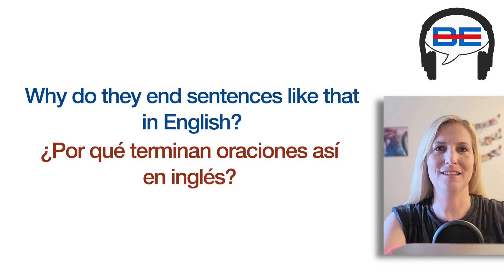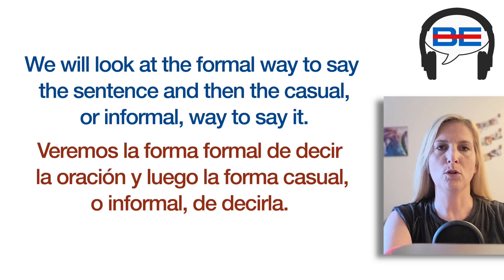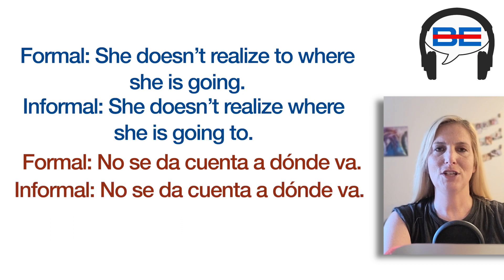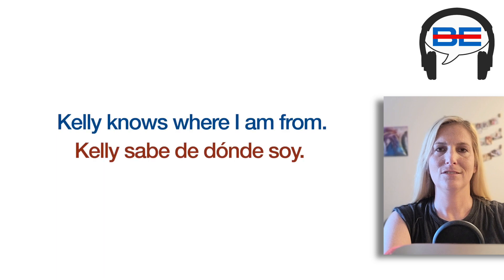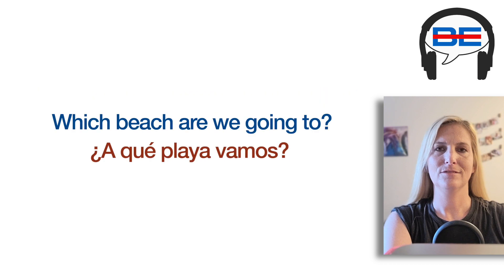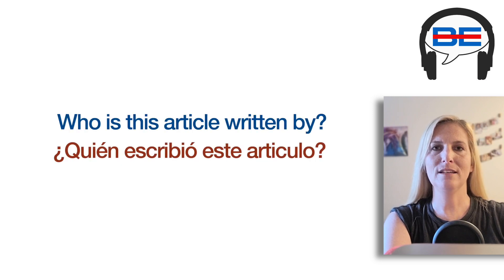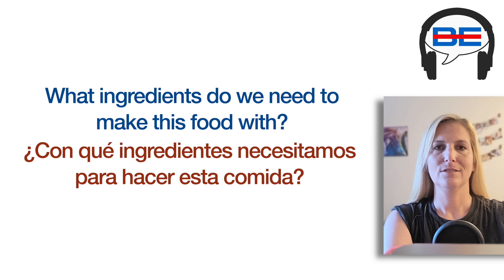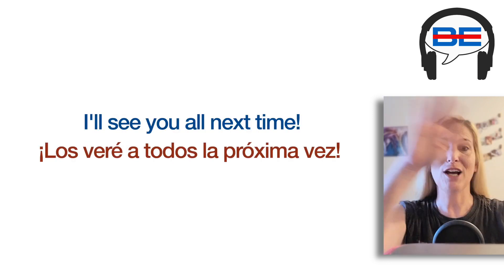¿Por qué Terminan Frases Así en Inglés? ¡Ayúdame a Aprender a Hacerlo!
¿Por qué terminan las frases así en inglés? ¿Cómo puedo aprender a hacer esto y sonar más natural en inglés? ¿Cómo puedo sonar como un hablante nativo de inglés? Te ayudaré a aprender cómo terminar oraciones con una preposición. Esto no es familiar para los hispanohablantes que están aprendiendo inglés. Muchos estadounidenses terminan oraciones así cuando hablan o escriben de manera casual en inglés.